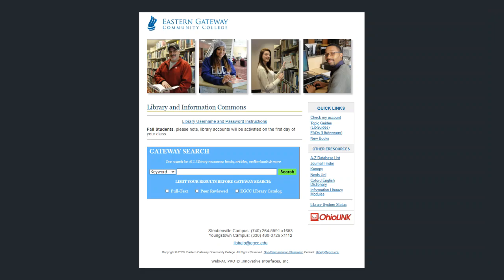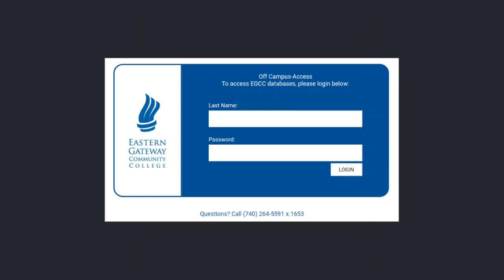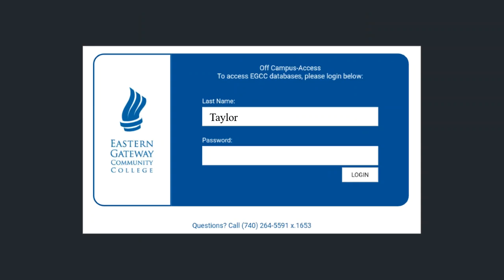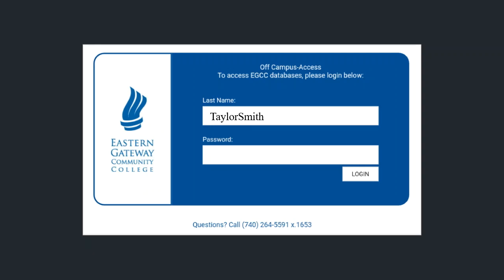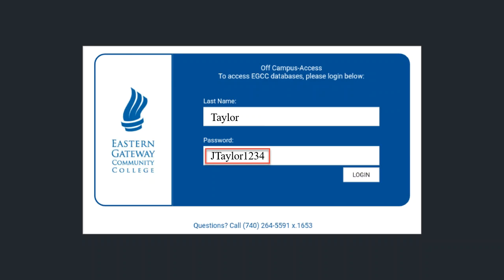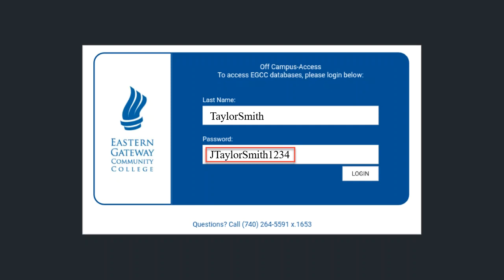EGCC Library Tutorial - Student Library Username and Password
Tutorial for students on using their Library username and password to login to the library's databases.